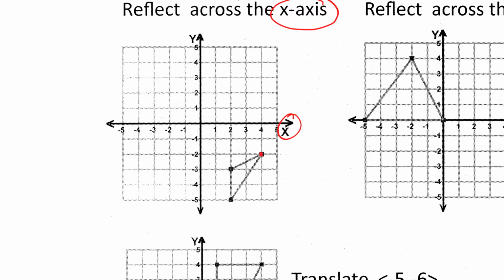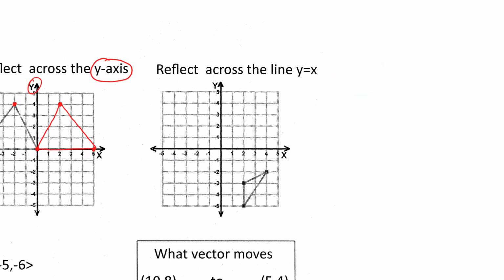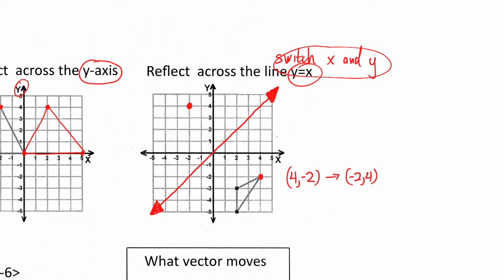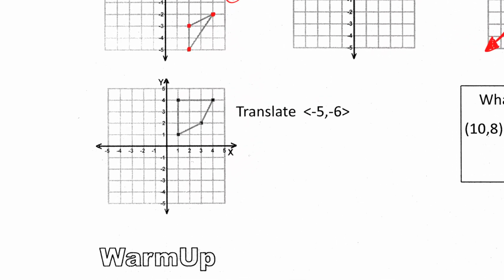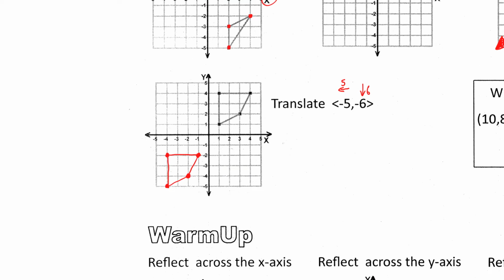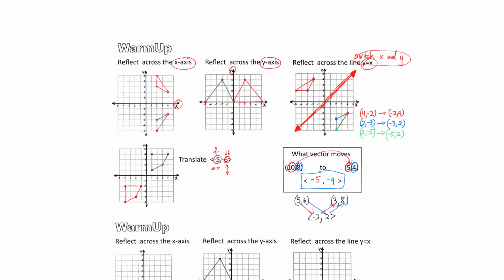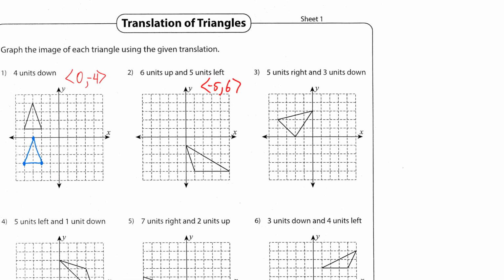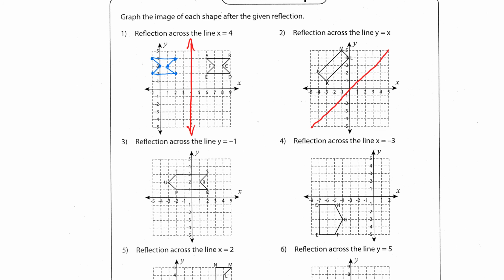Translations & Reflections Wednesday 2 26 2020